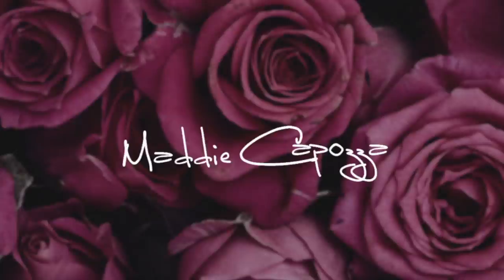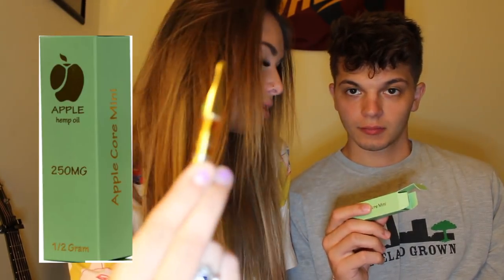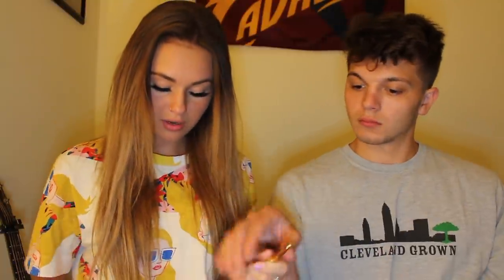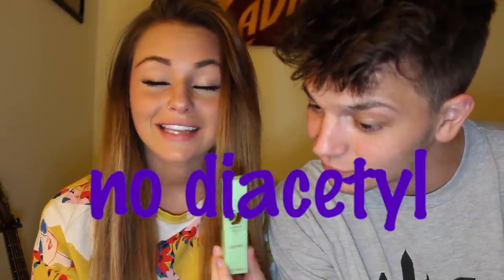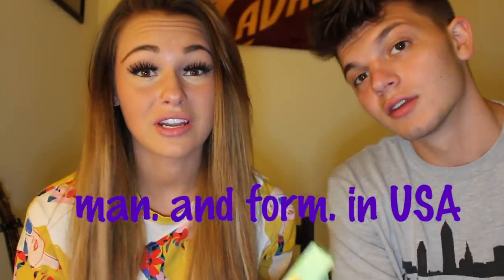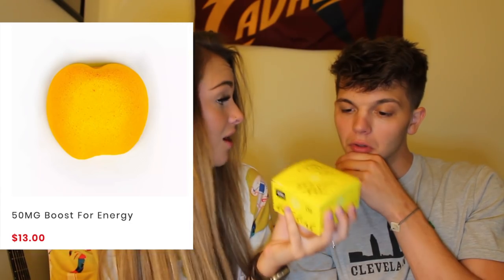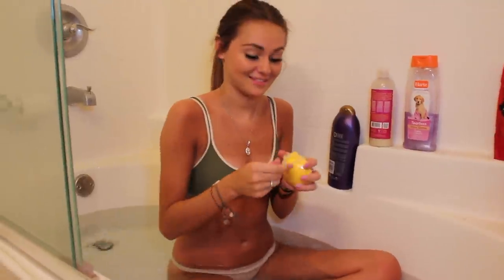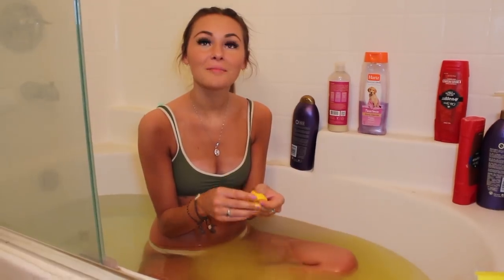CBD BATH BOMB?! (Apple CBD+ product review)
-0% THC
-Lab tested
-Organic
-Pesticide Free
-Made in USA
-Pure ingredients
-Effective